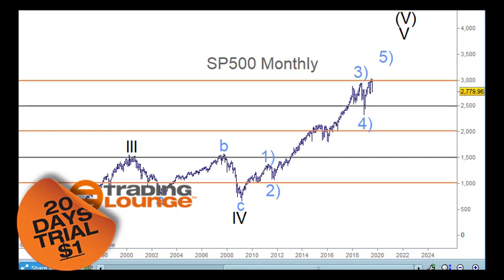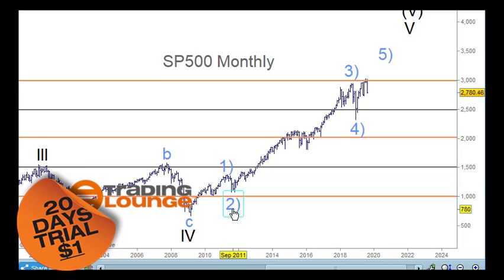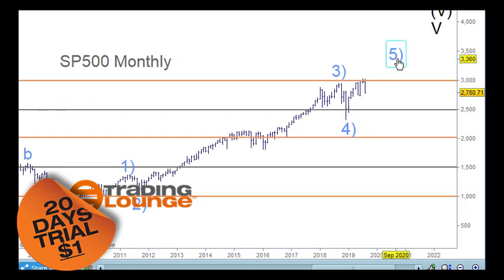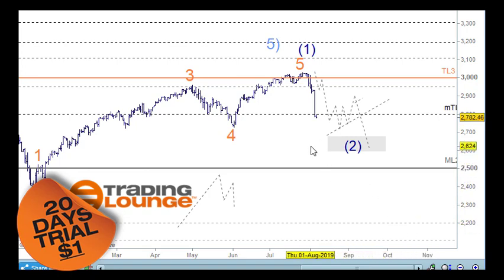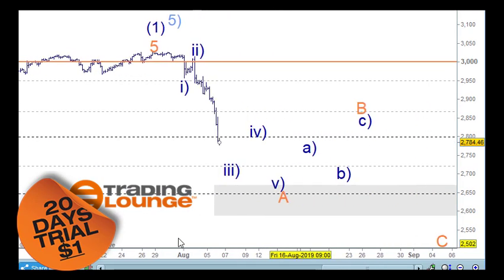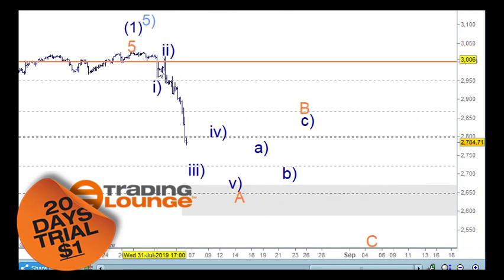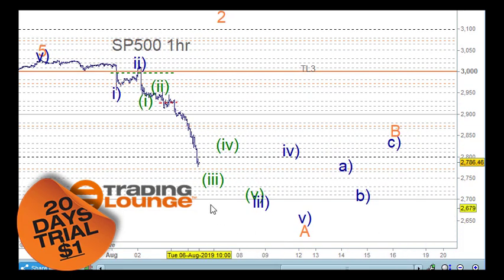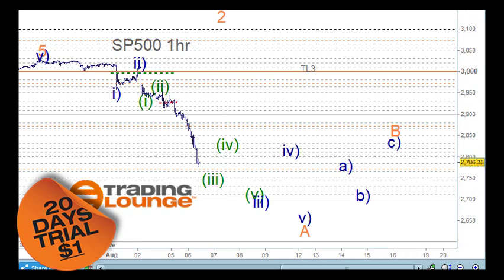SP500 Elliott Wave 6 August 2019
SP500 Technical Analysis Elliott Wave and Trading Levels Strategy.
SP500 Elliott Wave (iii) of iii) of A
Trading Levels: Expect 2800 Minor Level to become a sticky number with Wave (iv) and iv) corrective patterns.
Peter Mathers tradinglounge.com 20 day trial